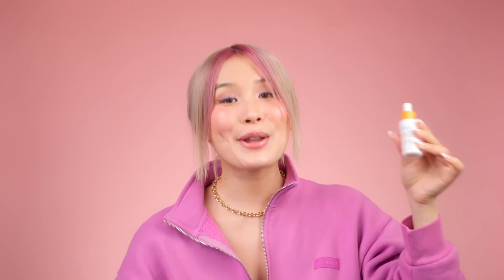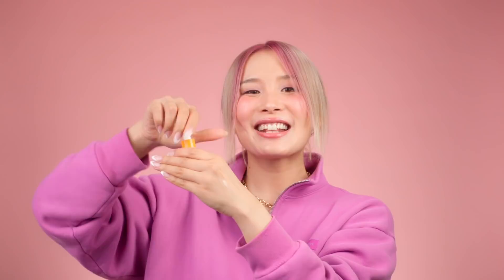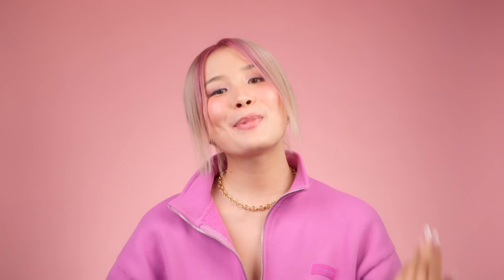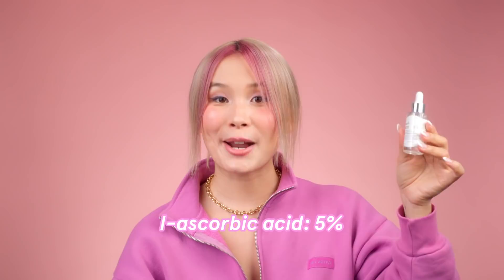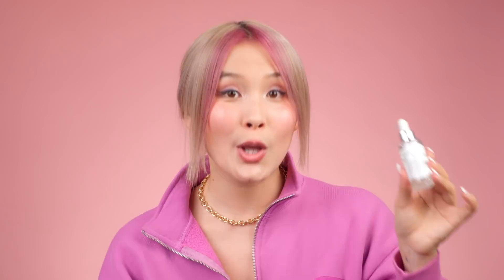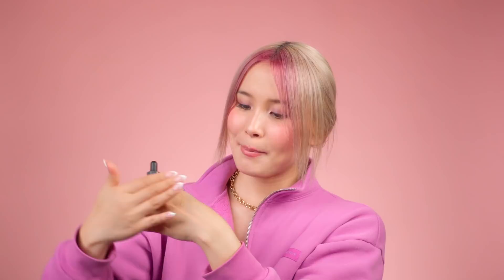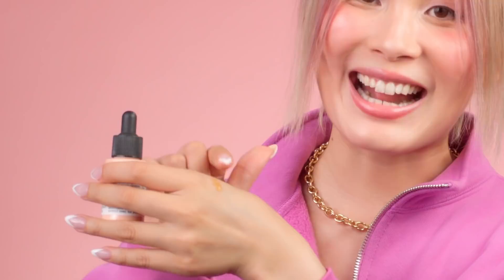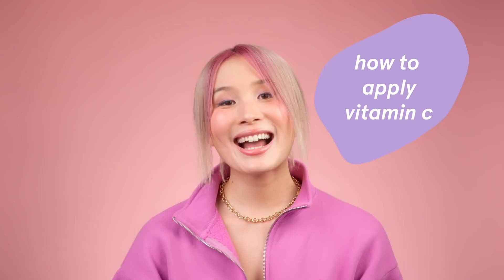Which vitamin c serum is best for you? 🍊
Hey skincare nerds! 👋 Welcome back! This week is all about vitamin c serums… vitamin c skin benefits, how to use vitamin c, how to mix and what not to mix with vitamin c and which vitamin c serum is best for you!

🛍 All products mentioned* (USD):
I bought all of the products you see in this video.

👋 Say hi!
🎥 Video breakdown
0:00 Intro
0:48 Vitamin C skin benefits
2:59 Paula’s Choice C15 Booster
4:37 Skinceuticals C E Ferulic
7:01 CeraVe Vitamin C Serum
8:12 Dear, Klairs Freshly Juiced Vitamin Drop
10:18 Mad Hippie Vitamin C Serum
12:11 Versed Stroke of Brilliance Brightening Serum
13:39 How to use vitamin c & how to layer vitamin c (Do’s & Don’ts)